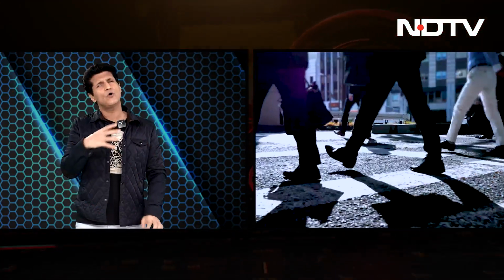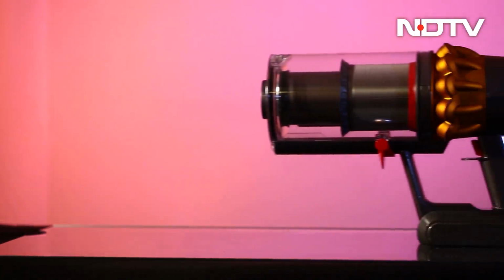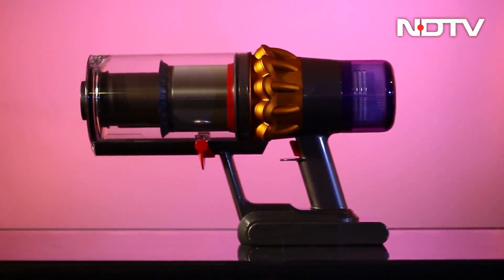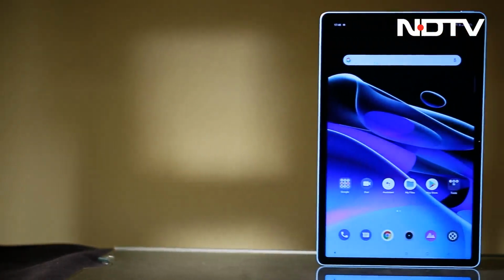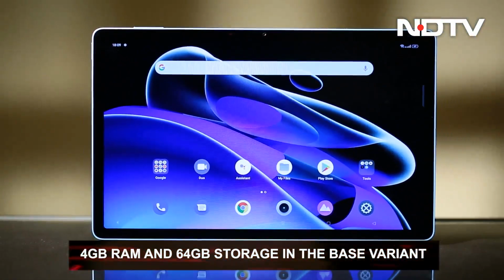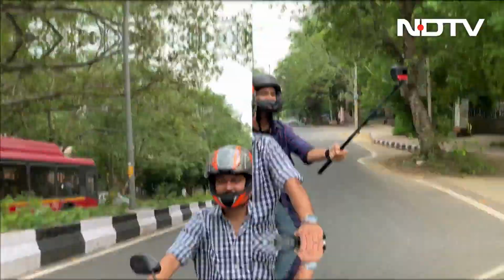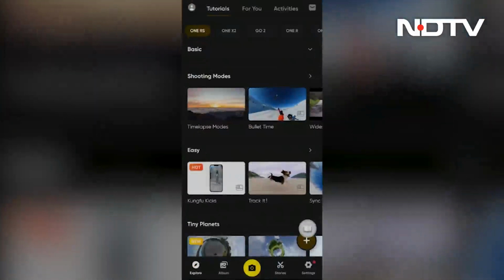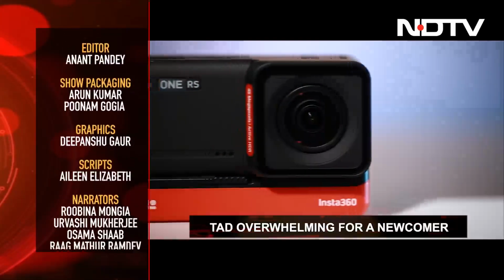Dyson V15 Detect: The New Dust Detective Has Arrived | The Gadgets 360 Show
We tested the newly launched Dyson V15 Detect, one of the most powerful vacuum cleaners in the market currently. But are these claims true? Watch our review to know more.

Dell Technologies new storage solutions, the PowerStore, the PowerMax, and the PowerFlex, are aimed to make workplace more secure and insightful with maximum productivity. We speak to the VP and GM of Dell Technologies, Mr. Manish Gupta to understand data infrastructure and innovation.

Realme launched its 5G-enabled tablet - the Pad X. It is loaded with Snapdragon 695 SoC along with Dart Charging. But how well does it really perform and can it really disrupt the mid-tier tablet segment? Watch our review for the answer.

Insta360 is back with a banger – the Insta360 One RS Twin Edition. Loaded with 2-lens adjustments for 4K and 360-degree shots, it is made for adventure seekers and camera enthusiasts. Find out if it really is worth your buck.